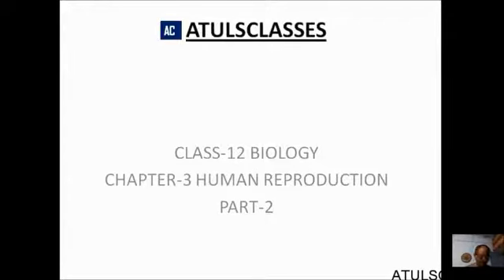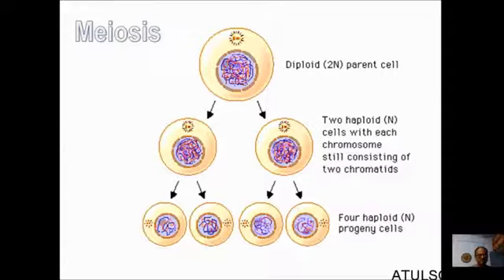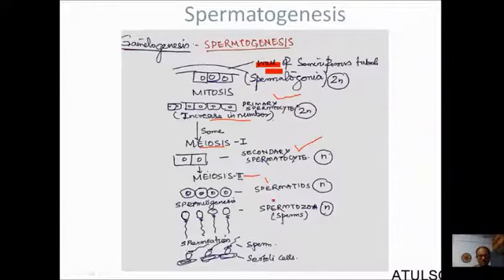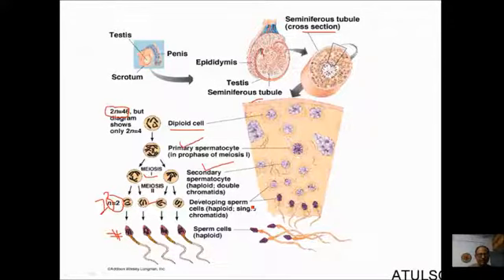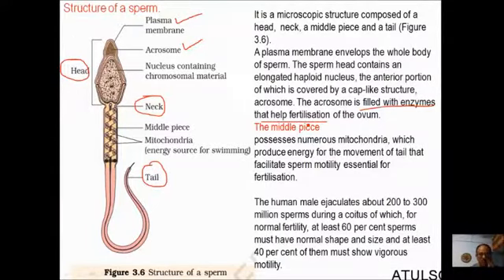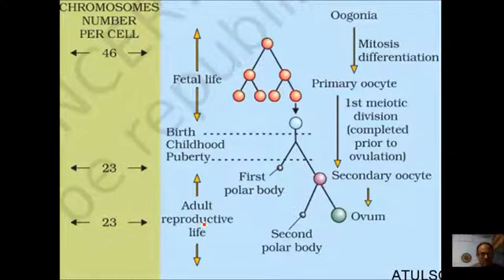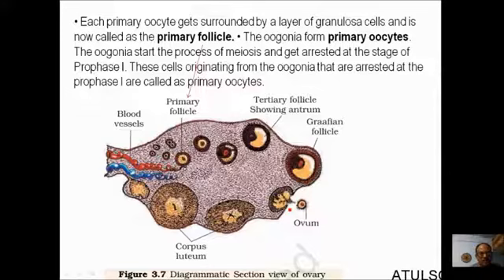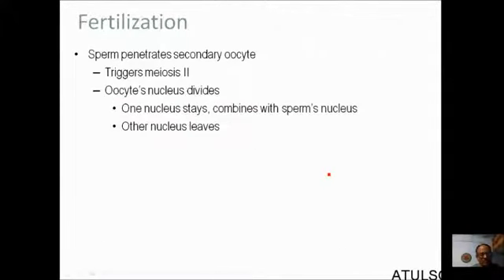CLASS 12 BIOLOGY HUMAN REPRODUCTION PART 2